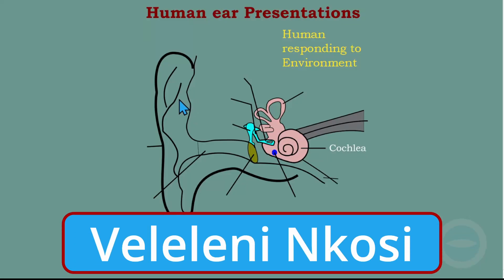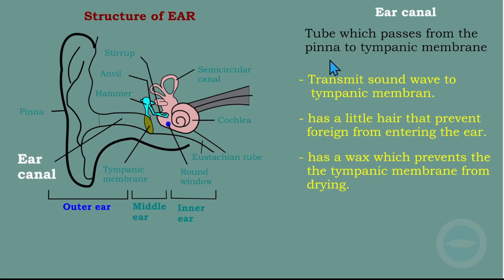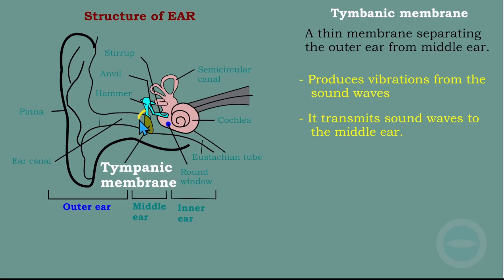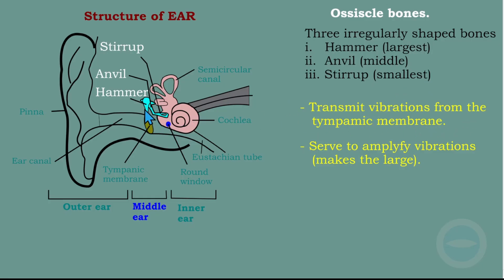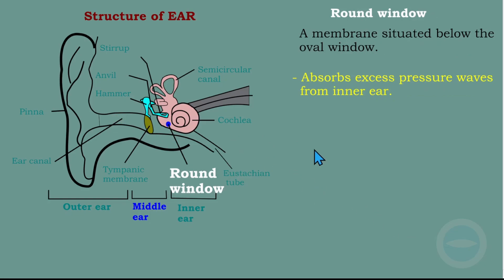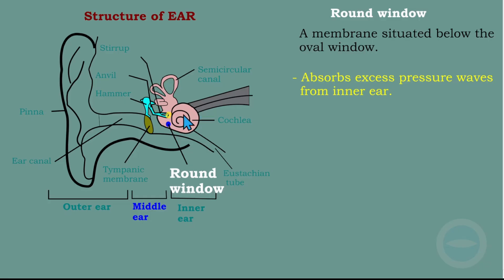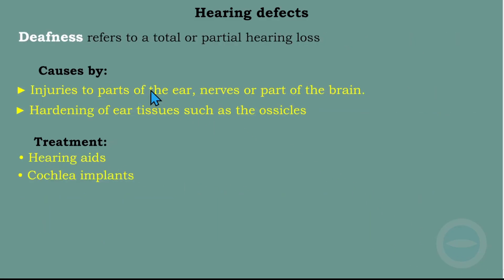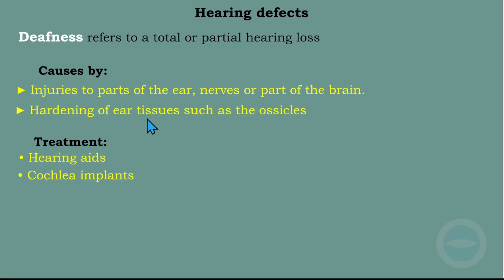Human ear | Hearing process | Balancing process | Functions of the ear parts | Life Science grade 12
In this video we explore a human ear.